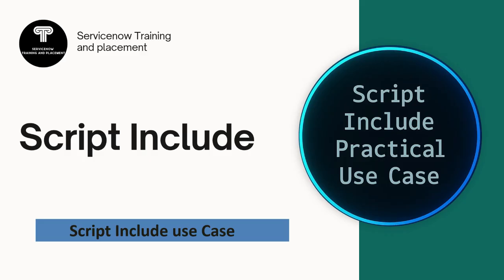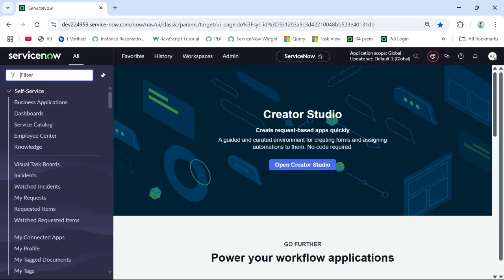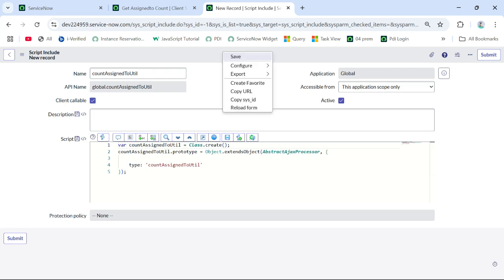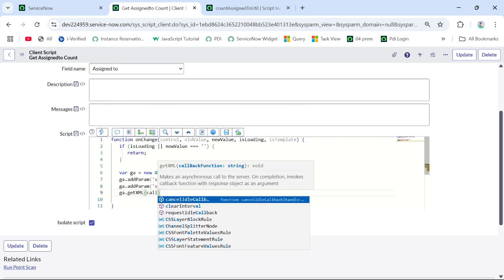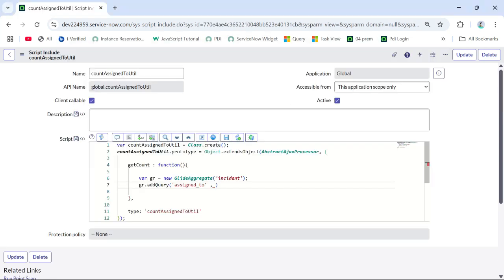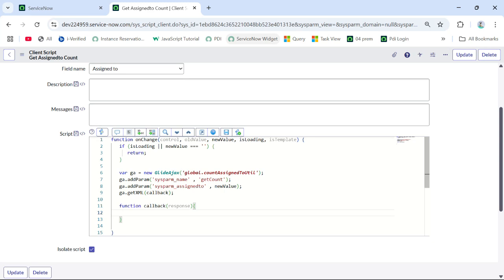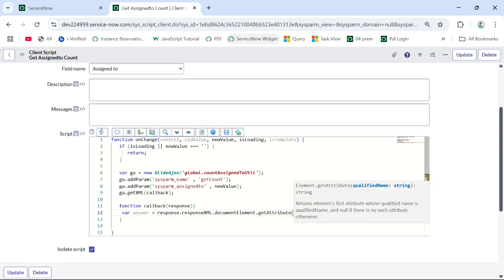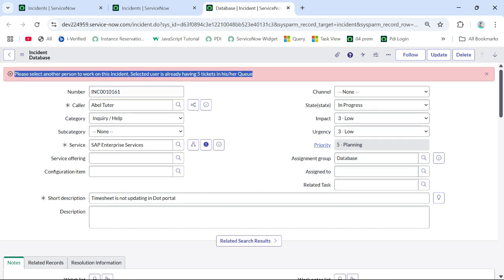Script Include Practical Use case | Most important Scenario based Question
Dear Servicenow community

In this video I have created a scenario based question on script include that is often asked in Interviews.

Use Case : No further ticket should be assigned to a user if user already has 5 tickets in his/her queue,

For more helpful video, checkout these playlist by clicking on following links

 Client Script in servicenow

Complete playlist on service catalog

UI Action in Servicenow